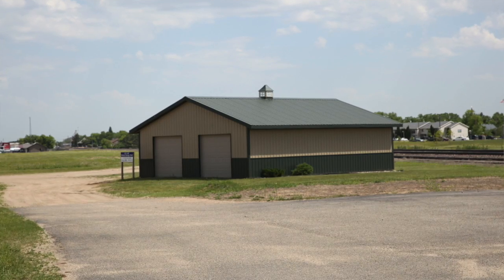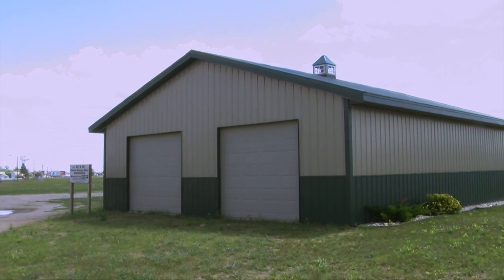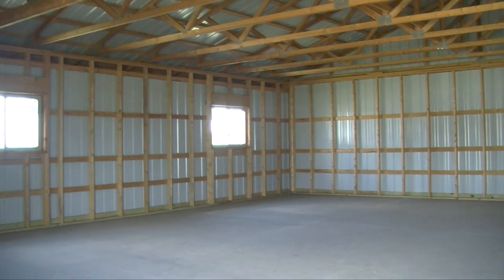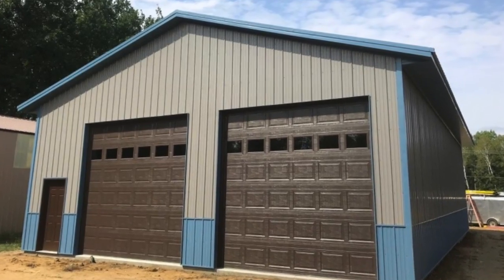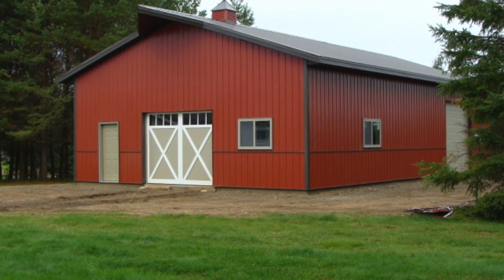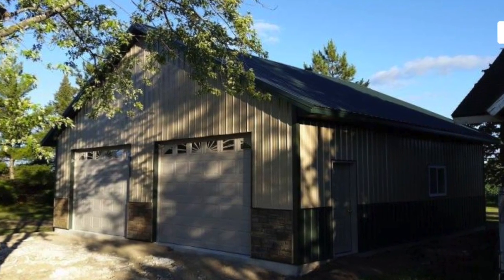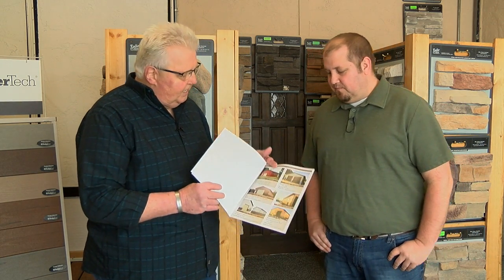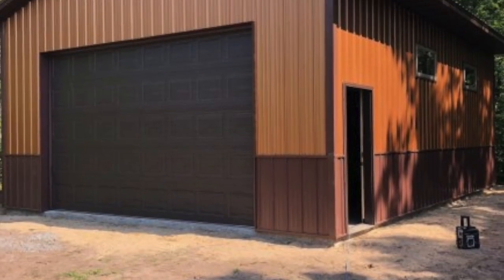Storage Shed Samples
It's On the House 3 18 19